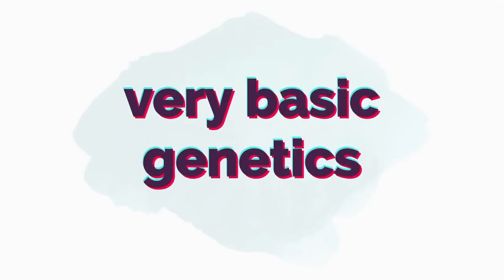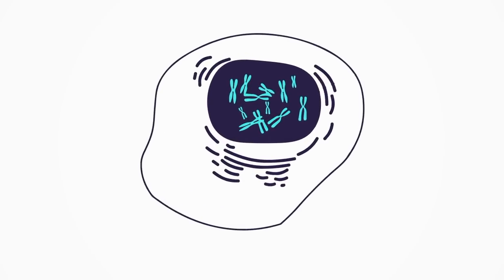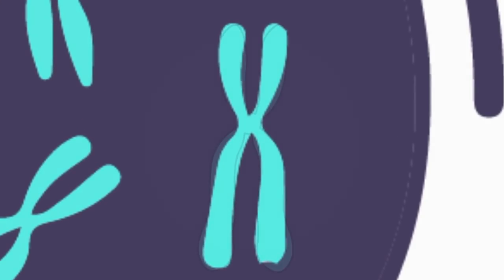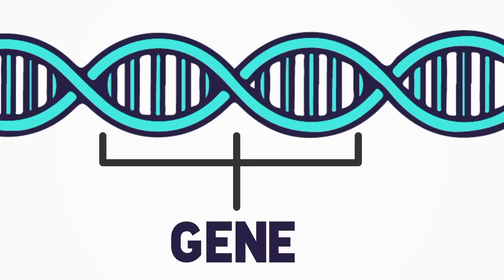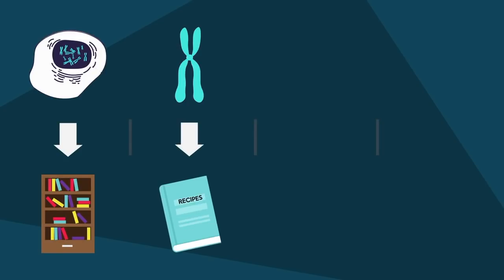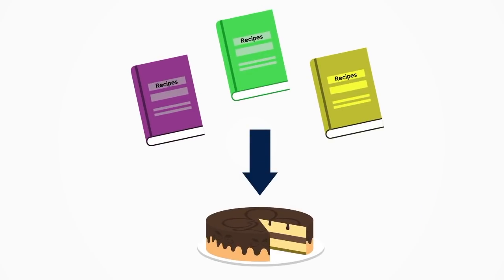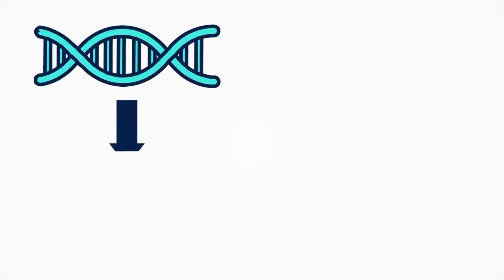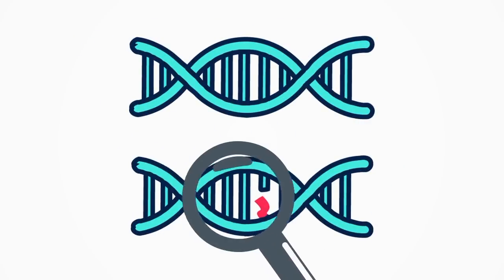Very Basic Genetics: Understanding DNA and Chromosomes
This is the first in a Web Series to educate and review basic genetics.

In this episode of Dena Talks DNA, we dive into the fundamentals of genetics. Learn about cells, chromosomes, DNA, genes, and how these elements interact to determine our genetic makeup. Discover what genetic testing looks at and why mutations can impact protein production. This is a super simplified primer to get you started on understanding genetics.

00:00 Introduction to Basic Genetics
00:48 Understanding Cells and Chromosomes
01:10 Genes and Their Components
01:49 Gene Variations and Mutations
02:20 Conclusion and Call to Action